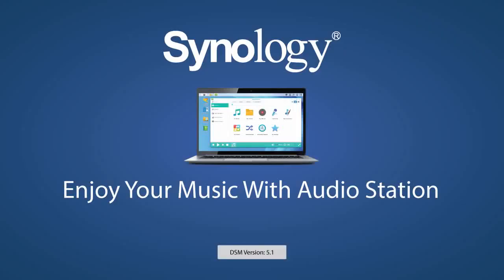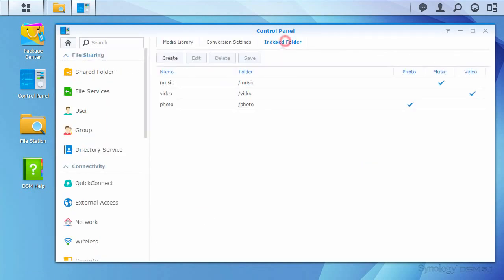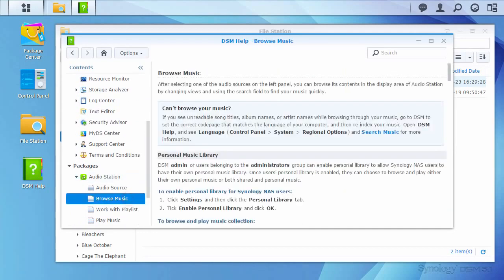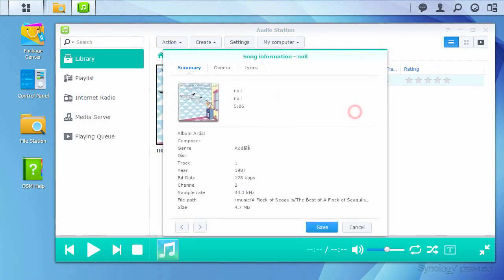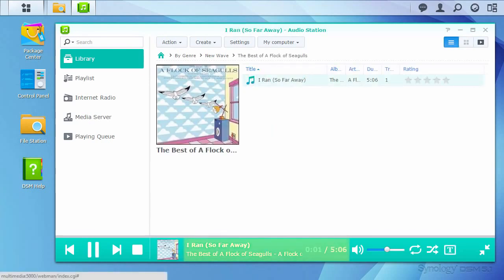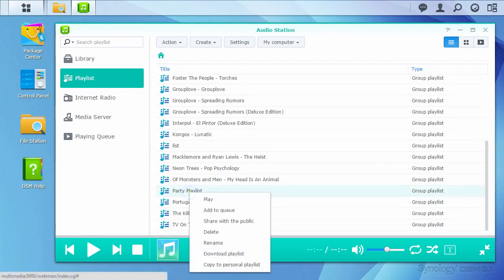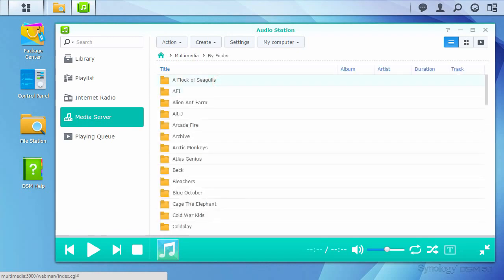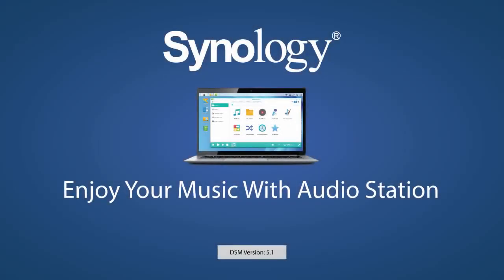Synology How to set up Audio Station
Keep up-to-date..